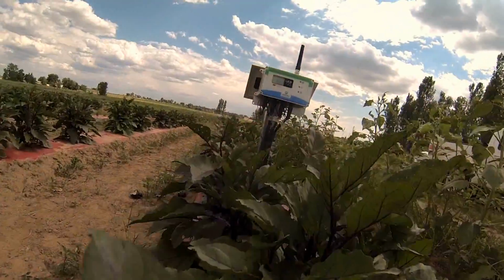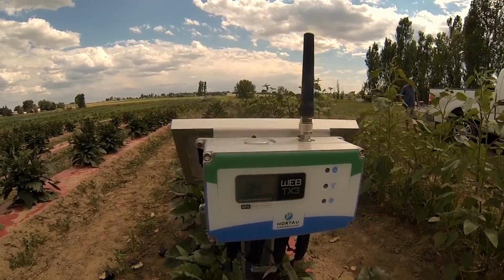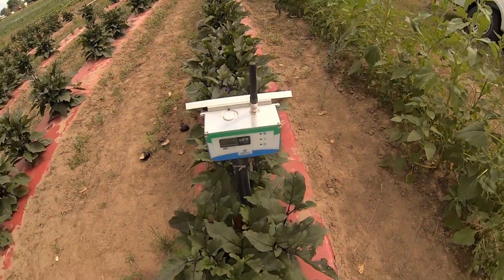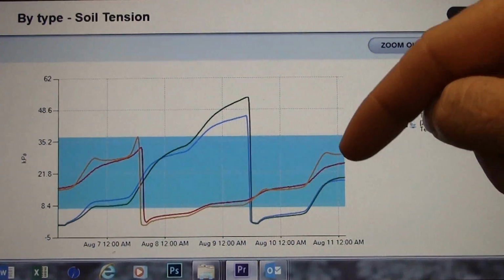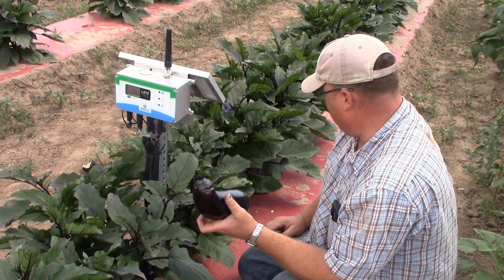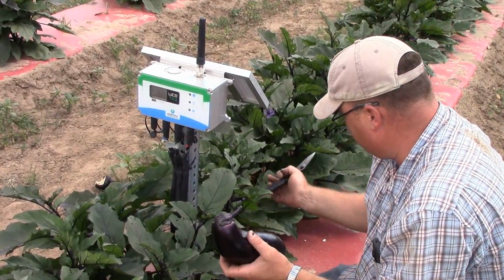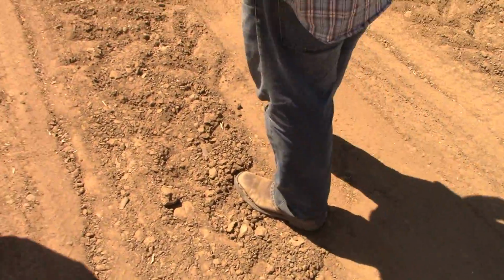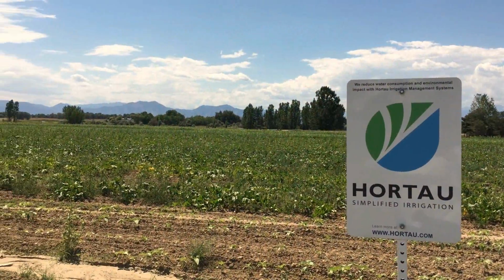Isabelle Farm Growing Organic with Precision Irrigation Management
Jason and Natalie Condon of Isabelle Farm in Lafayette/Boulder County, Colorado, grow organic produce using Hortau irrigation management systems along with other precision irrigation techniques and tools.

“Locally Owned, Organically Grown."